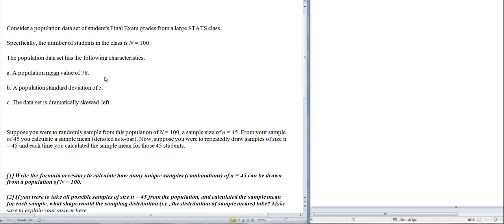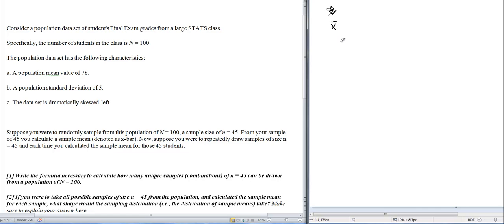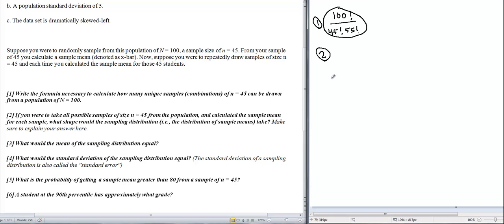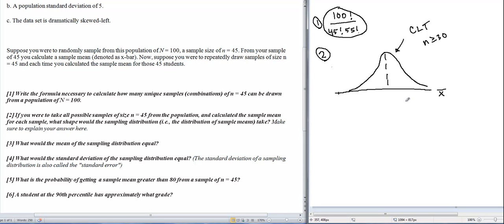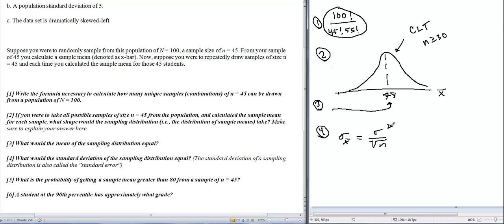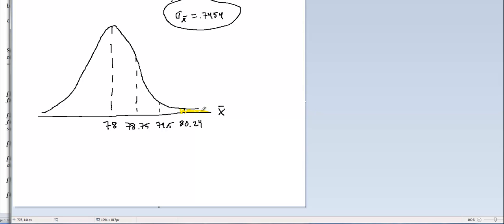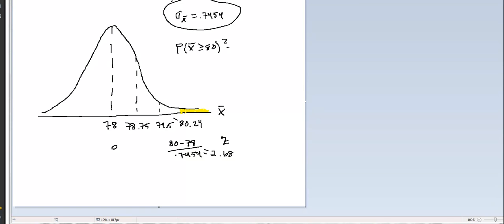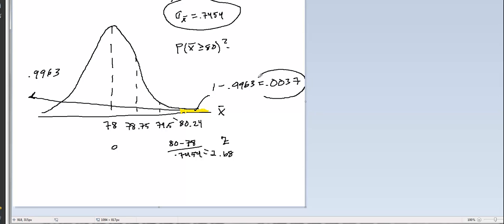Solution to Academic Conference Week 3